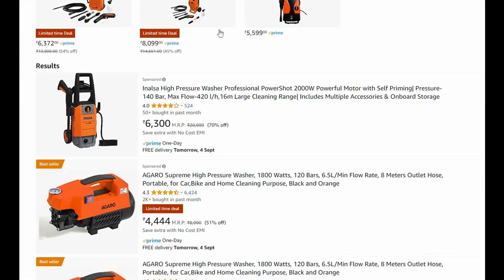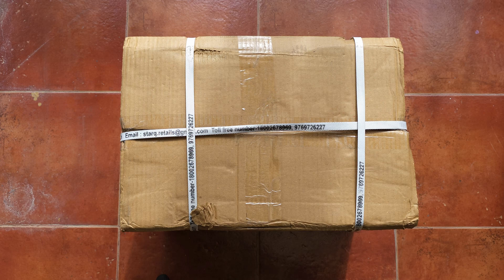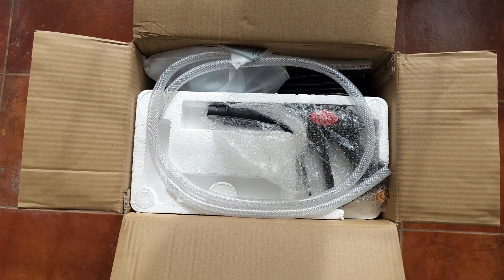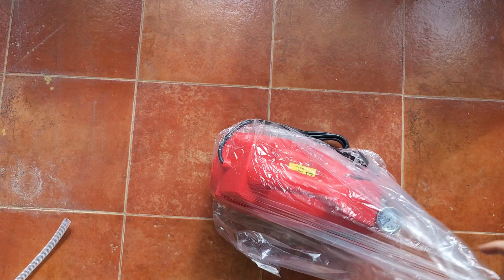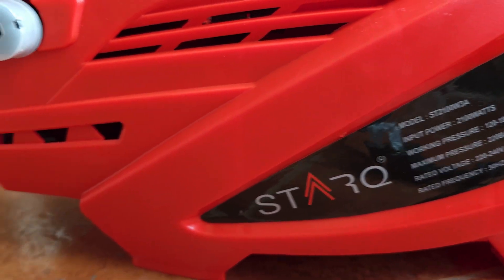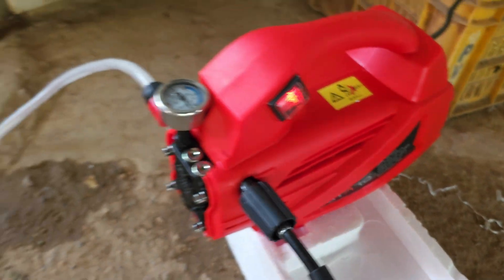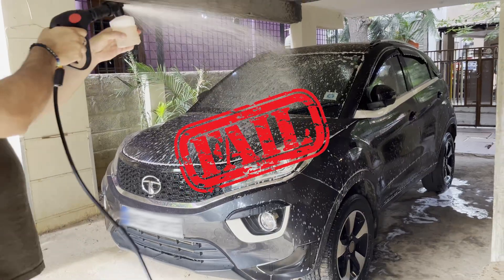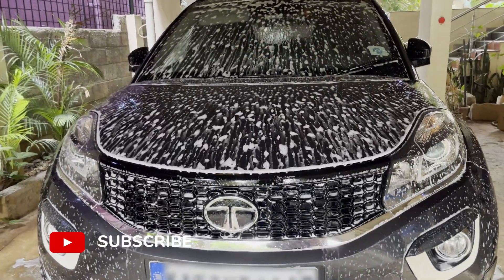Why Choose an Induction Motor Pressure Washer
Reviewing STARQ’S W3A High-Pressure Washer helps you perform efficient cleaning with minimal effort. The average operating pressure is about 150 Bar and this induction motor design helps this machine run more efficiently and quieter as compared to a universal motor-based washer.

If you want to support please consider some cool Fab rTech merchandise

rTech is a YouTube Channel providing unboxing, reviews, and DIY videos!